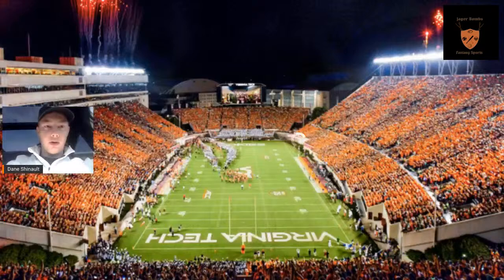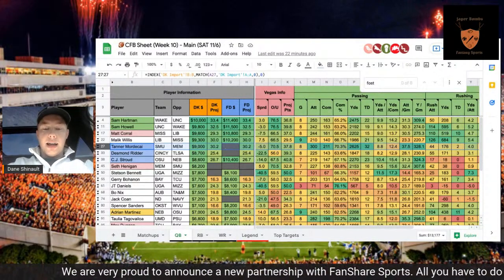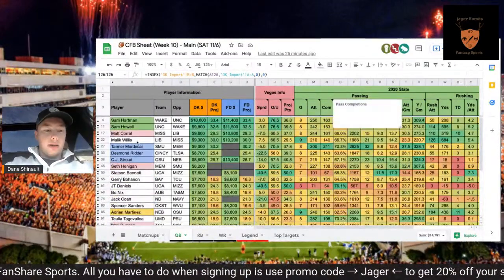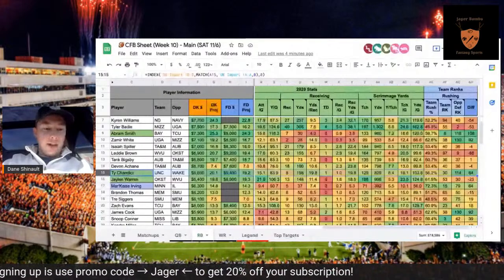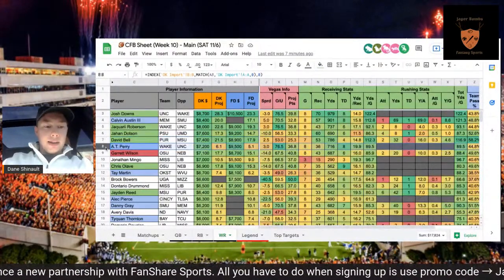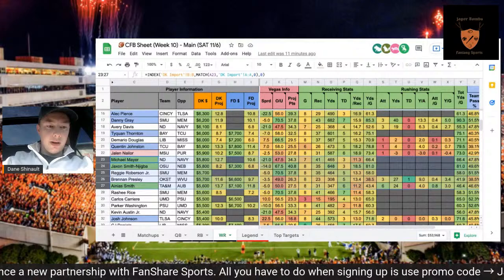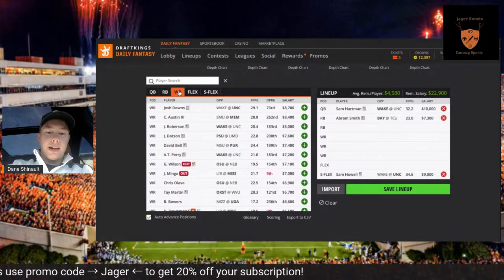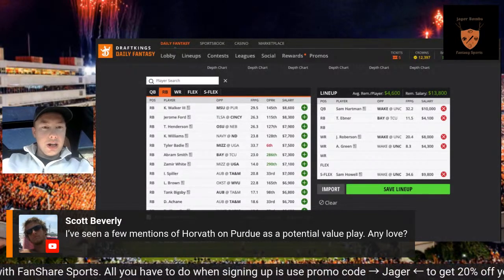DFS College Football Roundup - Week 10 (11/6)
We continue through the heart of the CFB season as the playoff race heats up. We have you covered here at Jagerbombs Fantasy Sports with wall to wall coverage for Saturday.

- Sheets for 10+ sports full of stats, info, player write-ups & more
- Members-only chat
- Members-only content(articles, videos, player pools, etc)

Want to try out PrizePicks? Use link " and get in the game with a 100% deposit match up to $100.